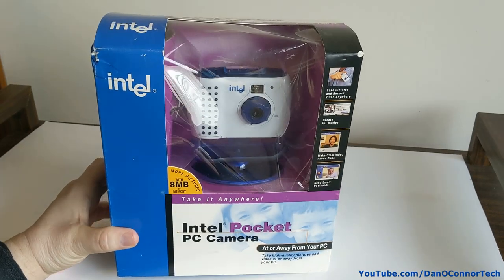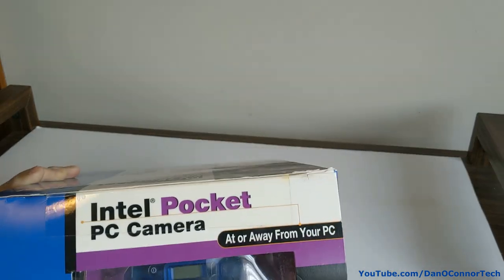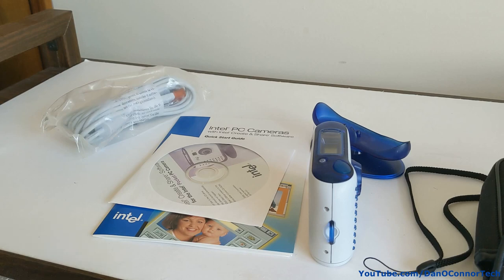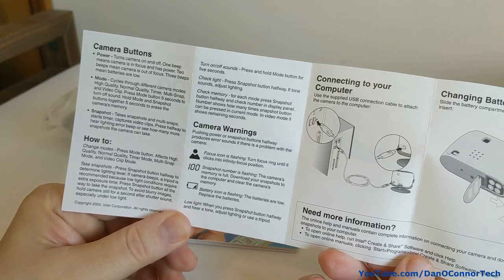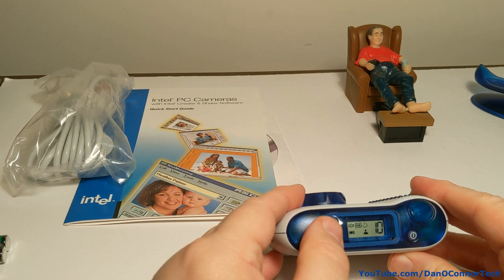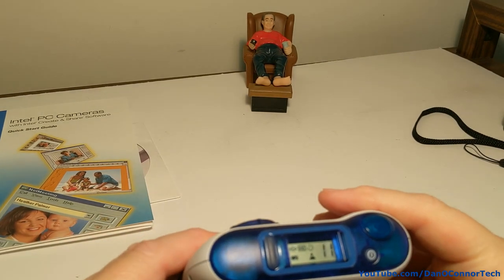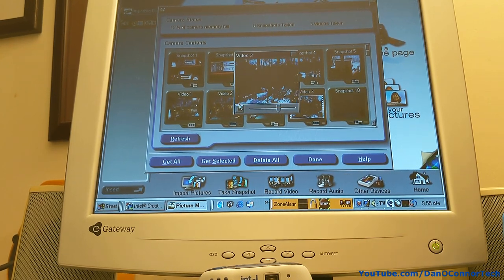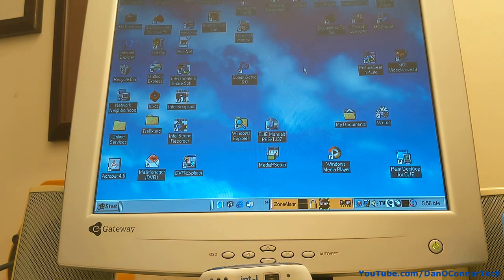Intel Pocket PC Camera (2000)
This small camera can be used as a webcam or portable. It comes with Intel's Create and Share software. I try it out on a Gateway PC running Windows 98.

00:00 Introduction and Unboxing
03:10 Examine Contents
04:02 Instructions, etc.
06:57 Camera Display and Controls
09:47 Take a Timer Photo
10:20 Start Software Install and Use
12:20 Create and Share Software
14:42 Look at camera's results
16:34 A webcam game?
17:44 Wrap-up